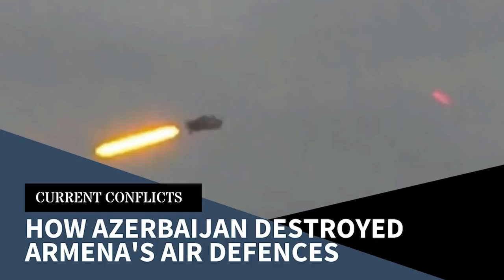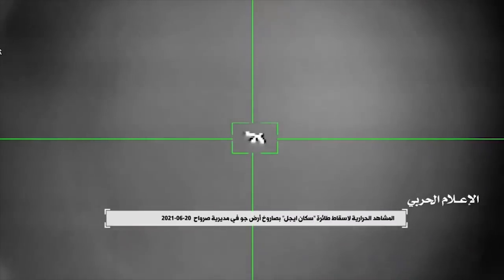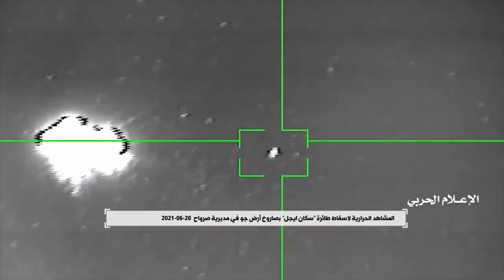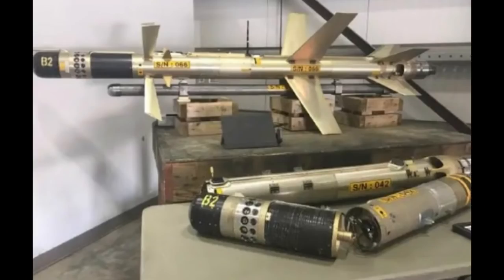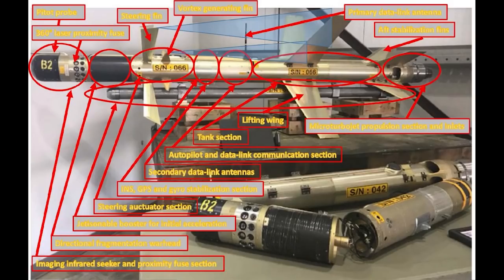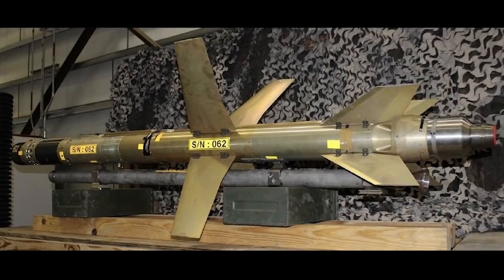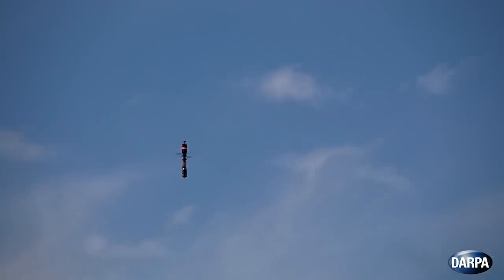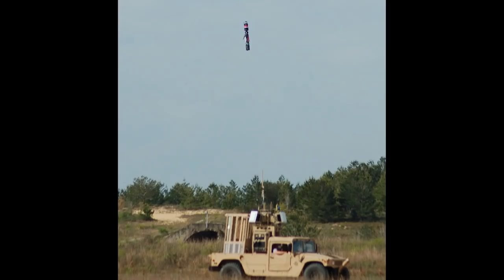358 vs. Scan Eagle – Anti-Drone Action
The Houthi’s in Yemen appear to have recently demonstrated a new Iranian weapon that has been a bit of a mystery for a few years now - the 358 missile.